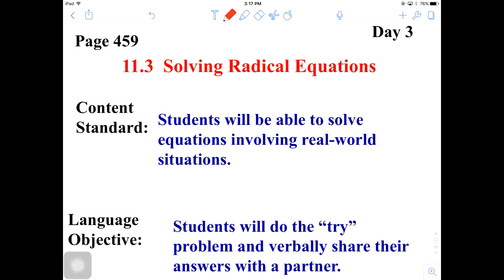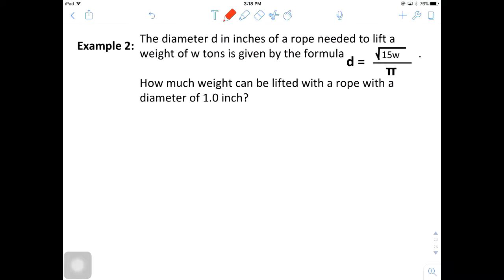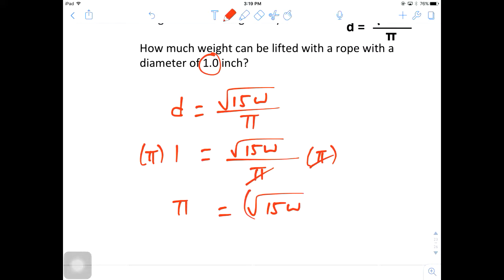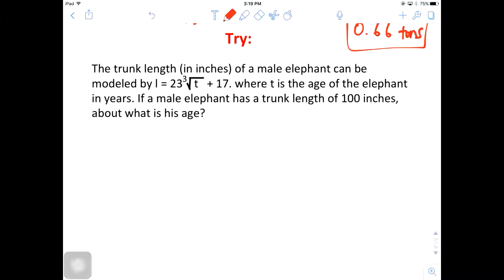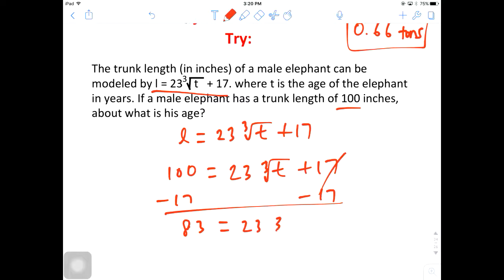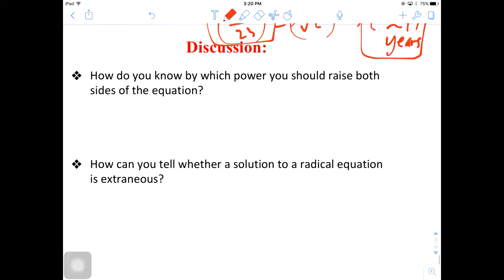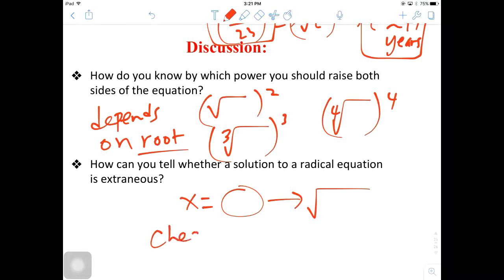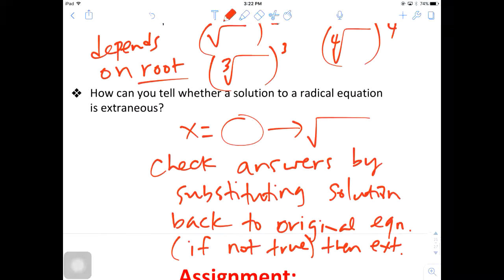IM3 Lesson 11 3Day3